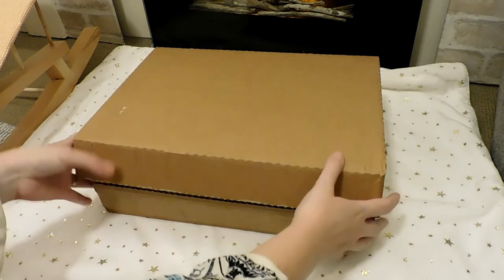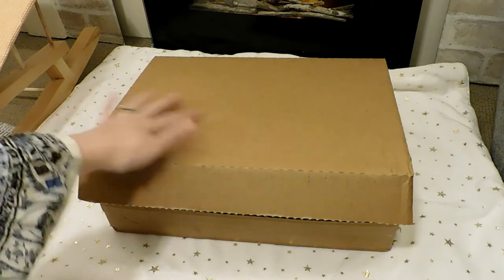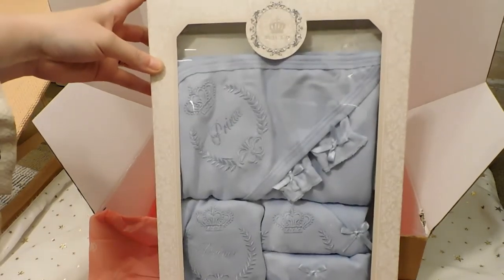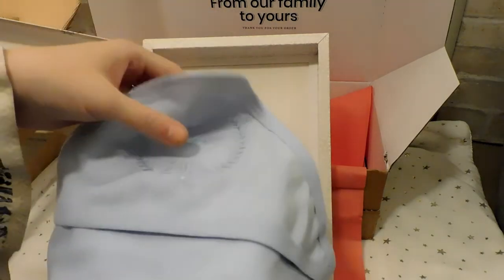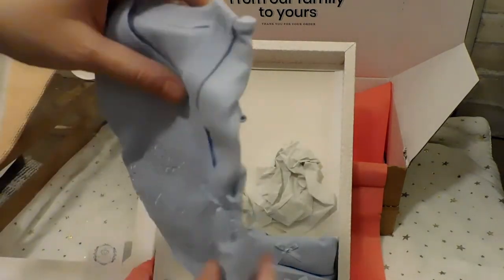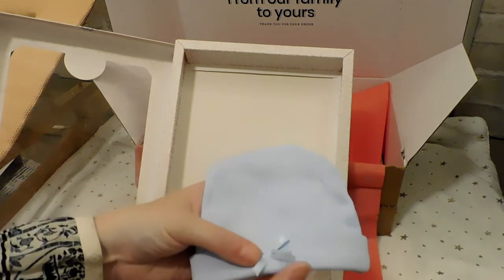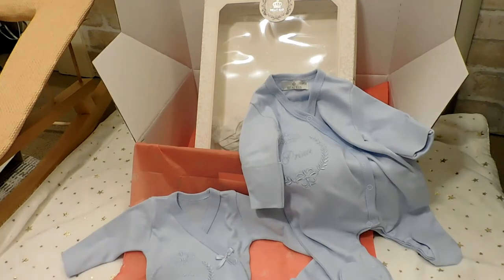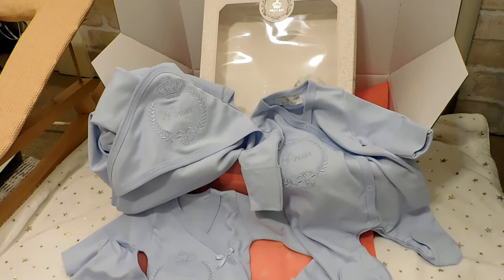Childrensalon unboxing {Royal Mail}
Hey Guys, I have a New segment on my channel call royal mail, where i recieve items i have ordered for the princes and princesses to wear.
I will leave all infor here if you would like to purchase aswell.

Childrenssalon.com